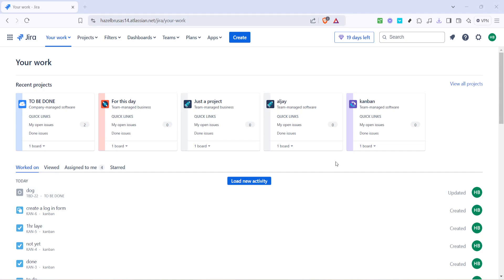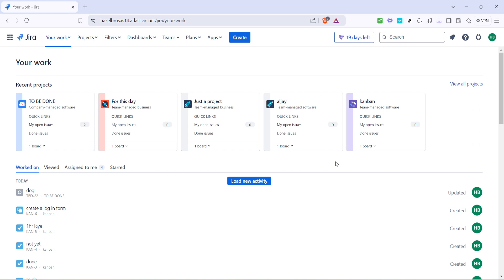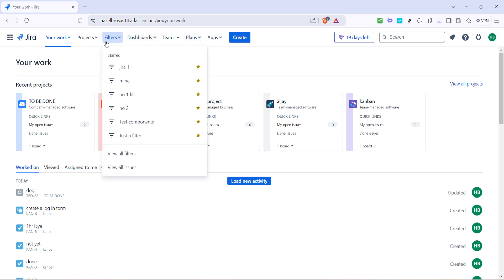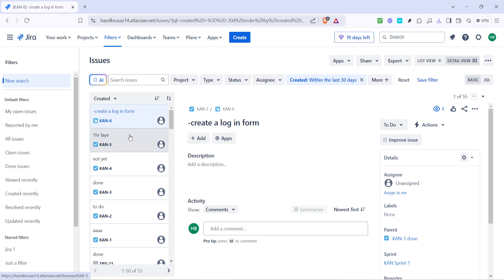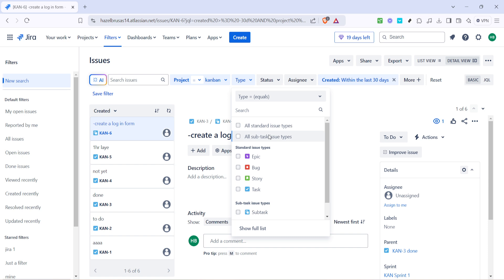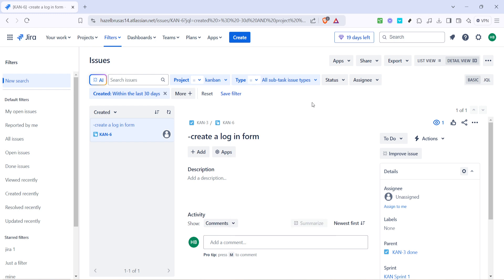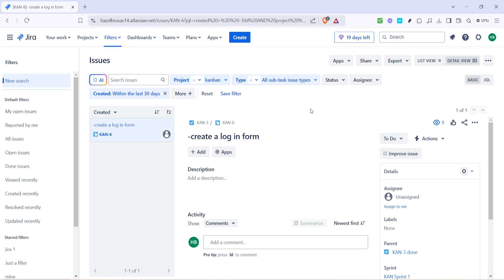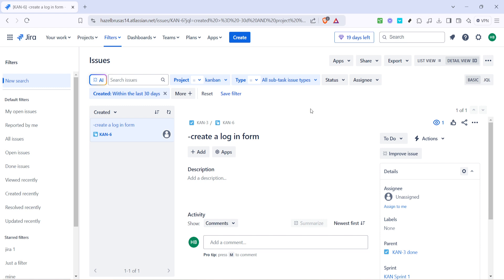How to Show Sub Tasks on Jira Kanban Board (Full 2025 Guide)